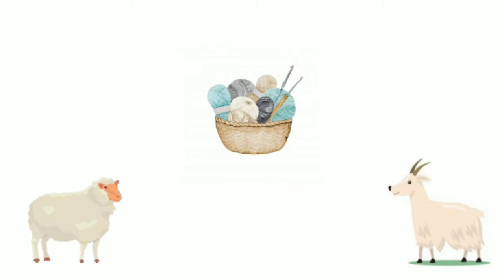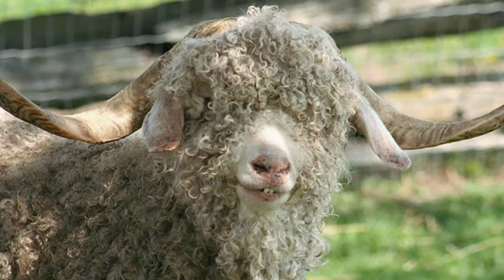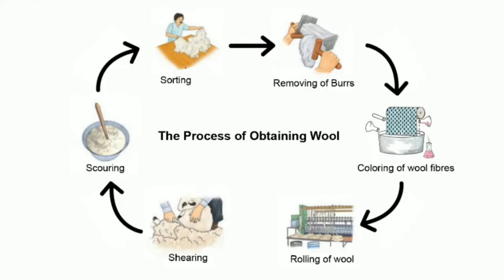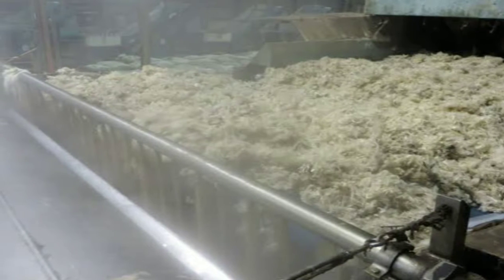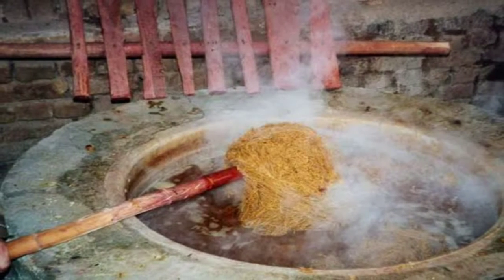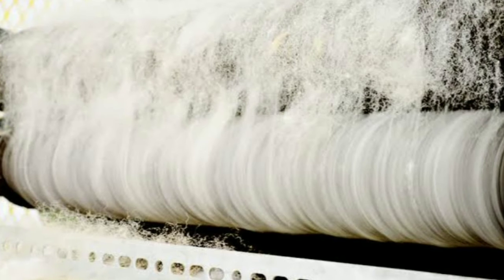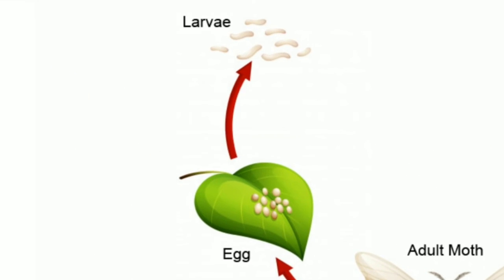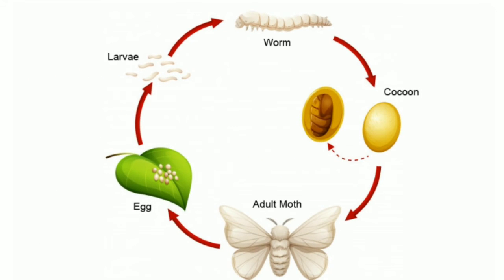Class 7 Science- Chapter 3 Fibre to Fabric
Quadrish Innovation Private Limited